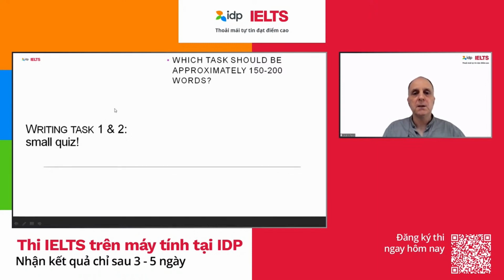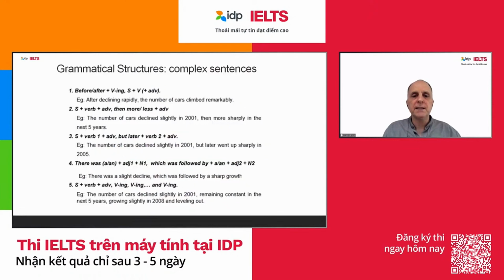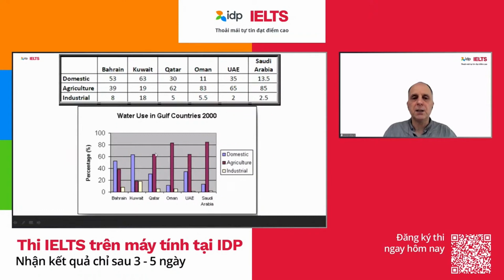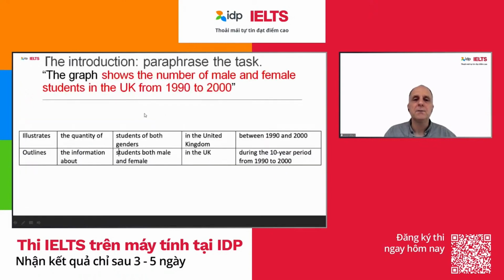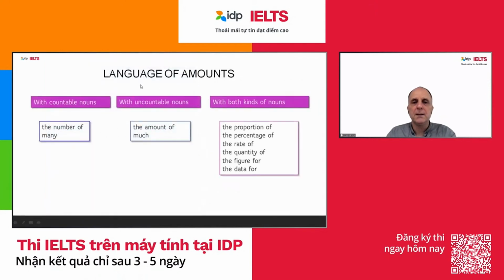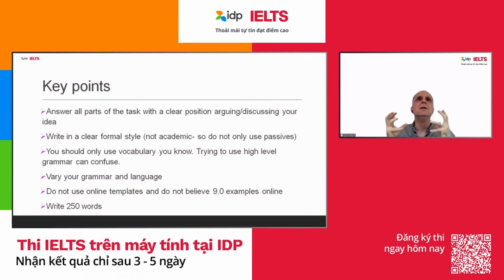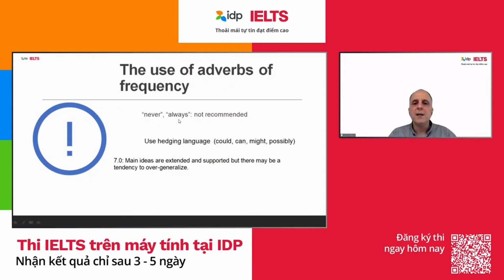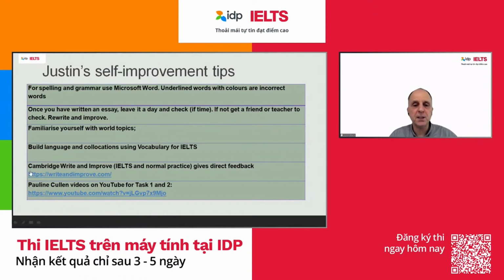BÍ QUYẾT NÂNG ĐIỂM IELTS WRITING CÙNG IDP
🍀Đối với hầu hết thí sinh, Writing luôn là phần khó nhất trong bài thi IELTS.  Đăng ký tham gia ngay hội thảo trực tuyến "Bí quyết nâng điểm IELTS Writing cùng IDP" để hiểu tất tần tật các kiến thức về IELTS Writing giúp bạn lên chiến lược ôn tập rõ ràng và hiệu quả cho kỹ năng này.

💯Khi tham gia buổi hội thảo trực tuyến, bạn sẽ cùng IDP gặp gỡ thầy Justin Peck - chuyên gia 17 năm kinh nghiệm trong việc giảng dạy và ôn luyện IELTS. Thầy sẽ giúp bạn:
🔑Phân tích các tiêu chí chấm điểm bài thi IELTS Writing.
🔑Những lưu ý và lỗi sai thường gặp trong bài thi IELTS Writing.
🔑Tiếp thu những tips ôn luyện kỹ năng Writing phù hợp thông qua những ví dụ cụ thể giúp bạn dễ dàng hình dung.
🔑Cơ hội trao đổi trực tiếp và giải đáp thắc mắc cùng chuyên gia IELTS IDP.

👉IELTS IDP nhận đăng ký giờ chót và luôn có chỗ cho thí sinh thi IELTS trên máy tính. Các thí sinh có nhu cầu thi IELTS có thể đăng ký ngay qua đường
👉Khám phá các chức năng chính và giao diện phần mềm khi thi IELTS trên máy tính ngay tại nhà